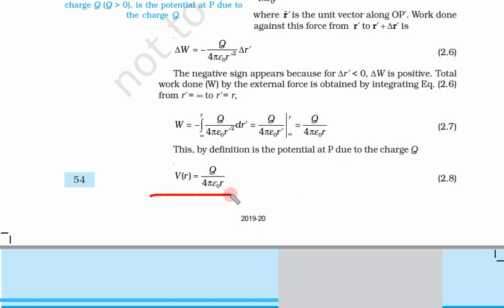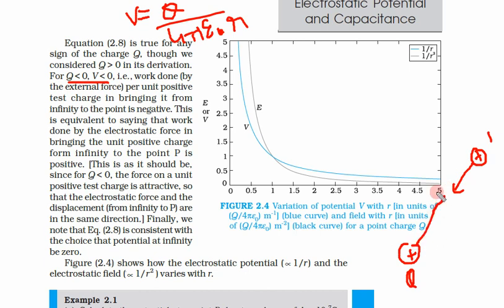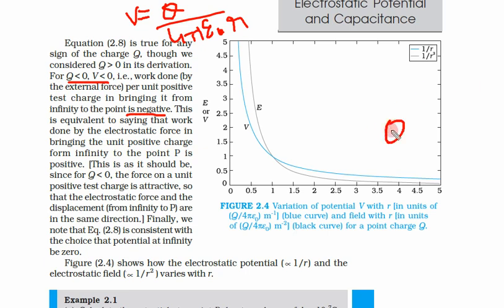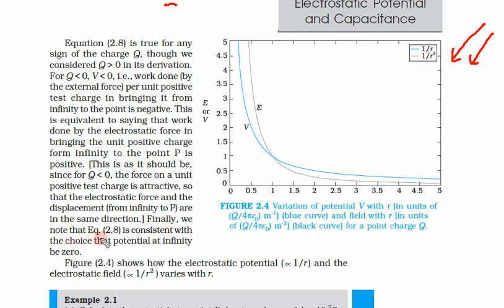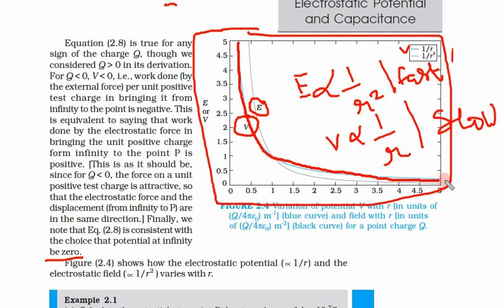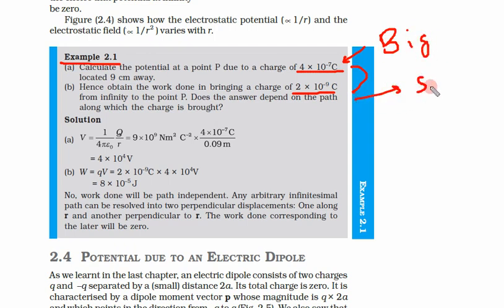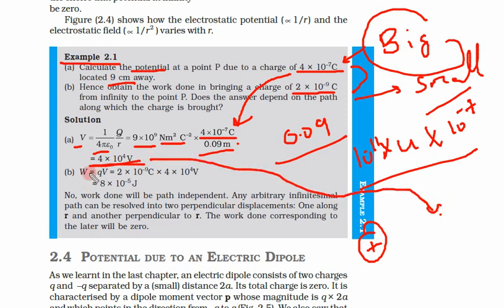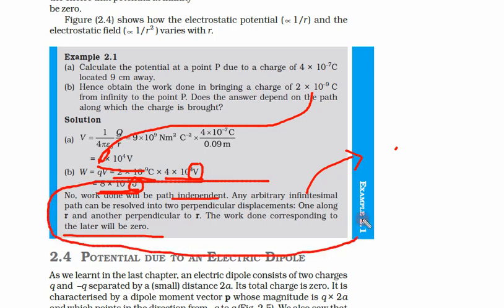Class 12th, Subject Physics, Chapter 2, Day 1, Video 7